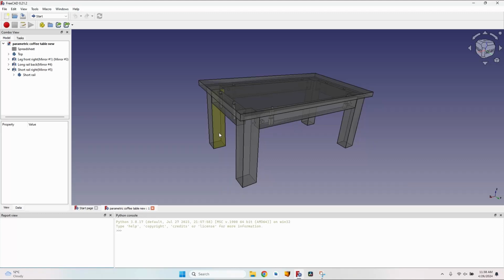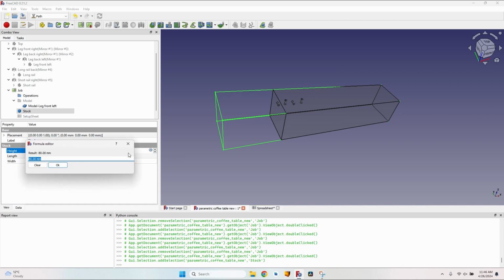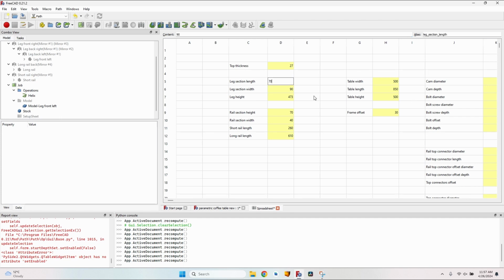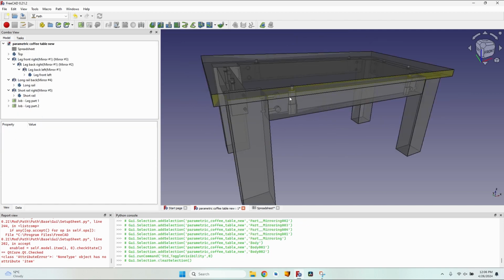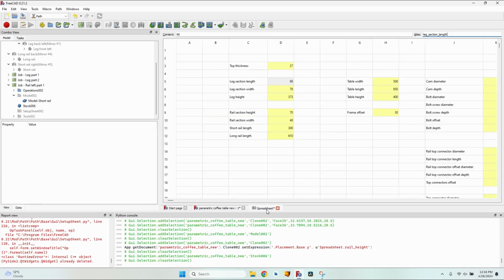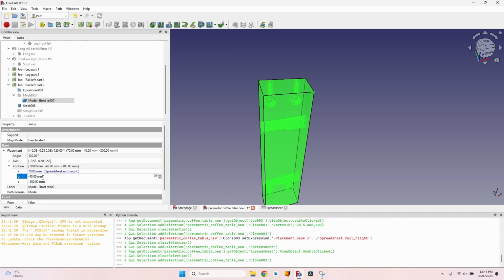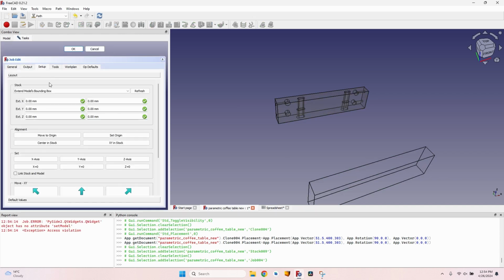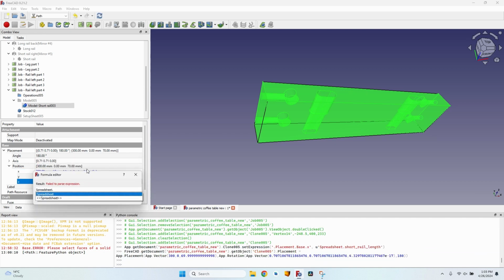FreeCAD CAM Parametric Toolpath – CNC Milling for Fully Parametric Table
Learn how to create a fully parametric CNC toolpath in FreeCAD for a parametric table design. This step-by-step tutorial demonstrates how to link your CAM operations to a parametric 3D model, allowing any design change to automatically update the CNC milling toolpath.

In this video, you’ll learn:
- How to set up a CNC milling job in FreeCAD’s CAM (Path) Workbench
- Creating parametric toolpaths that adapt to changes in your table design
- Verifying toolpaths before machining

This tutorial is ideal for makers, hobbyists, and anyone seeking to integrate parametric design with CNC machining in FreeCAD.

00:00 Introduction – Parametric Toolpaths in FreeCAD for the Fully Parametric Table
00:34 Creating a New CNC Job for Table Legs and First Positioning in FreeCAD
01:53 Parametric Stock and Model Adjustments – Correct Leg Placement at Origin
04:05 Helix Operation Setup and Parametric Testing in FreeCAD CAM
05:29 Creating a Second Job for Non-Square Legs with Correct Parametric Positioning
08:01 Defining a Helix Operation with Optimized CNC Settings
08:32 How Many Jobs and Positionings Are Needed for Rails
08:46 Creating a New CNC Job for Rails in FreeCAD
09:09 First Rail Positioning – Rotate and Set Origin for Parametric Toolpaths
10:07 Creating a Helix Operation for Rails with Proper CAM Settings
10:54 Adjusting Stock and Model Placement with Parametric Values
11:29 Testing the Parametric Toolpath for Accuracy
12:55 Creating a New Job for Rails – Second Positioning and Parametric Setup
13:41 Parametric Stock and Model Adjustments for Correct Rail Origin Placement
15:20 Creating a Second Helix Operation for Rails in FreeCAD
16:05 Creating a New Job for Rails – Third Positioning at the Origin
16:58 Parametric Adjustments for Stock and Model Placement in FreeCAD CAM
17:56 Creating a Pocket Operation for Rails with CAM Settings
18:59 Creating a New Job for Rails – Fourth Positioning and Origin Setup
19:29 Parametric Stock and Model Adjustments for Final Rail Position
19:59 Creating the Final Pocket Operation for Rails in FreeCAD CAM